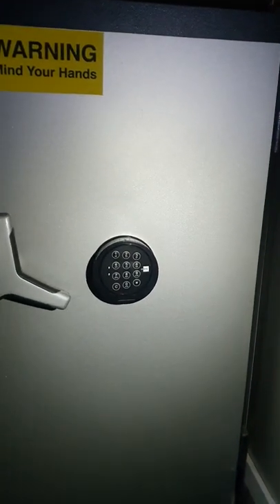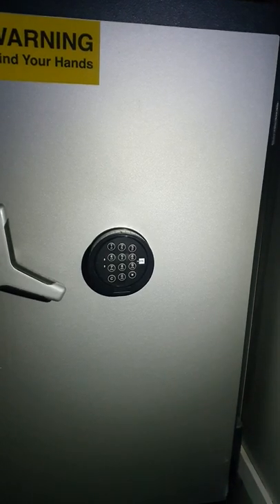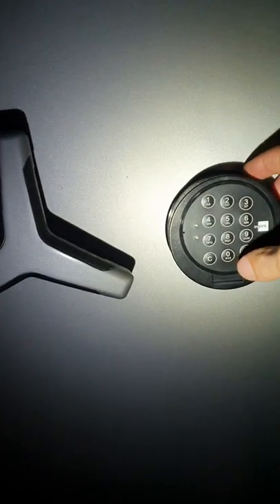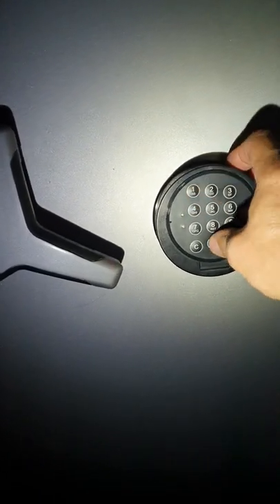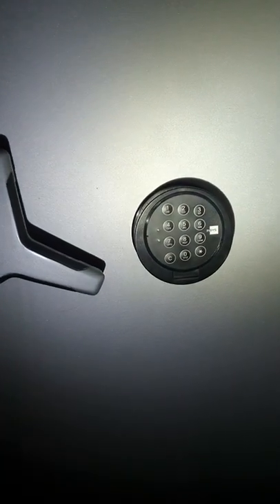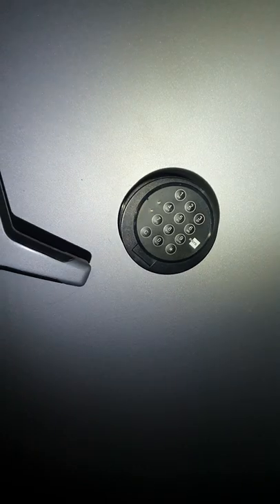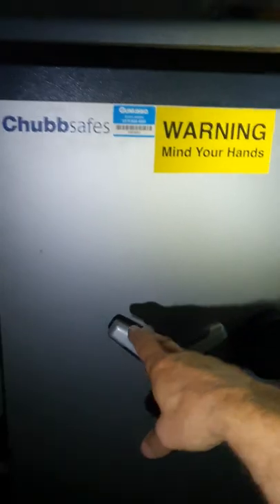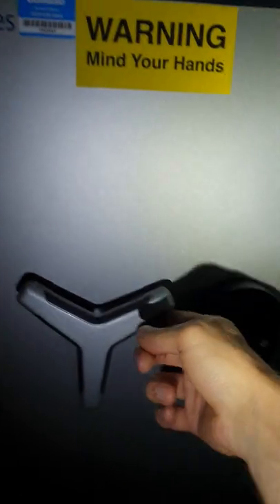insys combi pro 200 lock, originally sold as Cawi, Carl Wittkopp(1)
opening an insys electronic digital combination safe lock using the manager code 0-123456 and user code 1-010101
The simplex version only uses six digits and can have two users. The Pro version uses 7 digits and has nine user codes plus manager code.
The pro can have time lock settings and has a full audit facility for traceability.